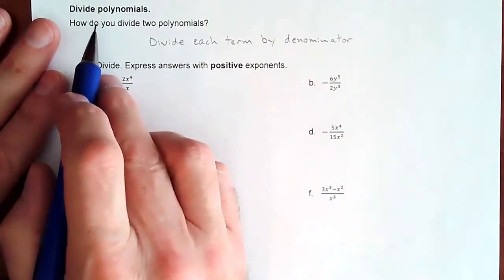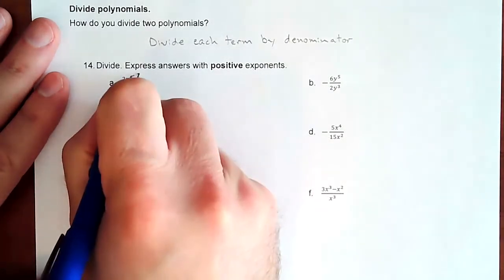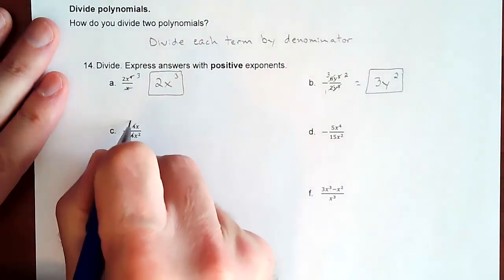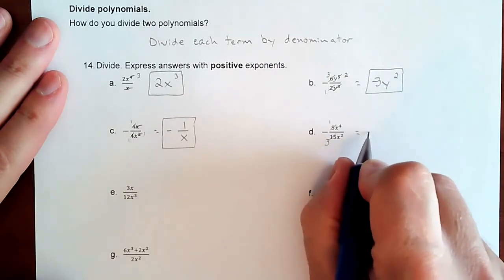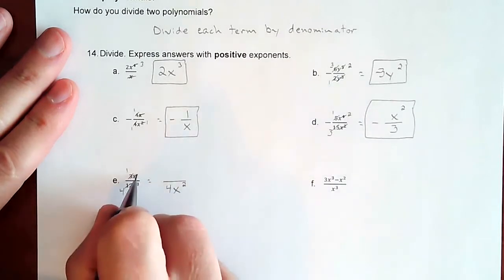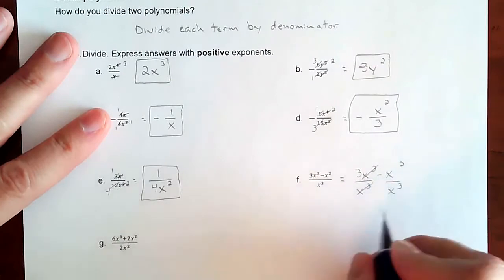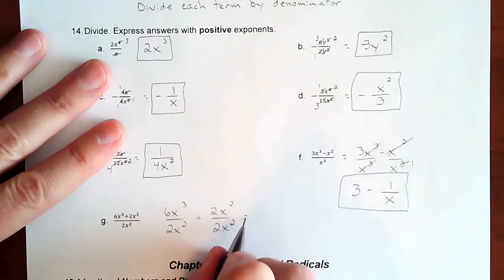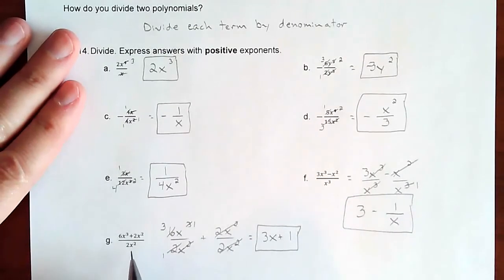Operations with Polynomials – Dividing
Dividing polynomials by a monomial.